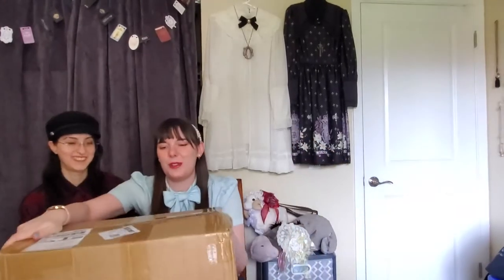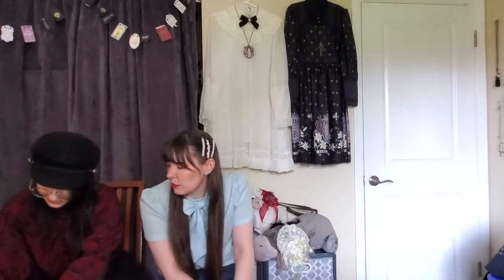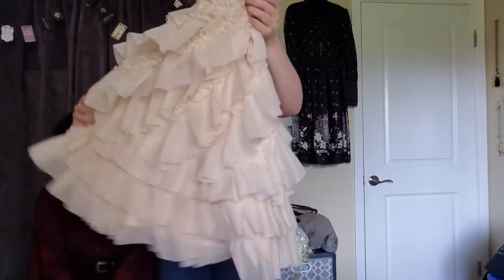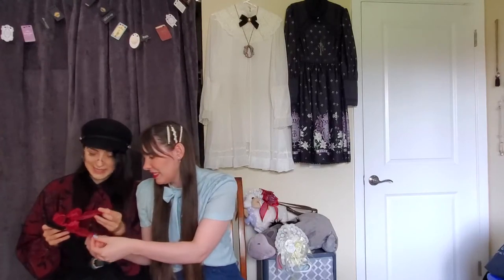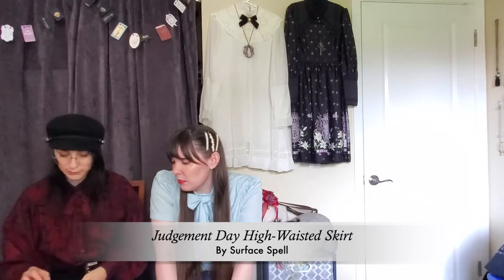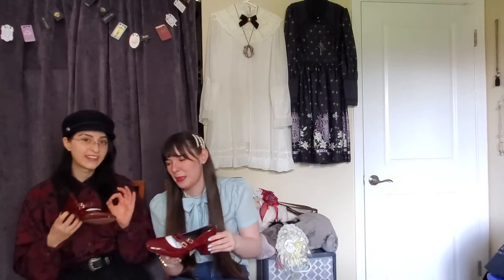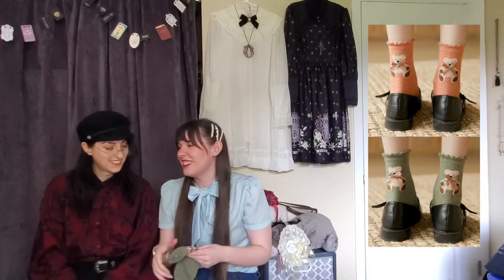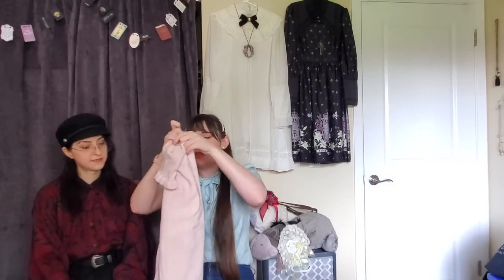MEGA Taobao EGL Haul Unboxing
Hi there! Welcome to our first video together, a mega sized Taobao EGL unboxing. We open up a whole years worth of treasures and share some of our favorite new items :)
We did our best to include as much useful info on the items/shops as possible, if something doesn't have info it wasn't from a EGL specific shop.
Hope you enjoy and we'll be back with a variety of different videos in the future!

- Kristen & Oriana 💝🖤

If you liked the video, please follow for more to come.